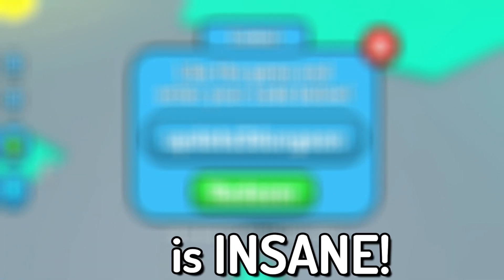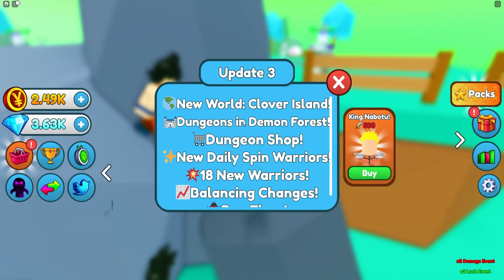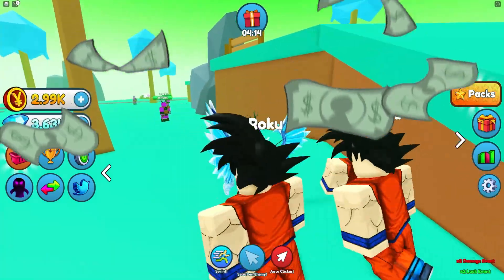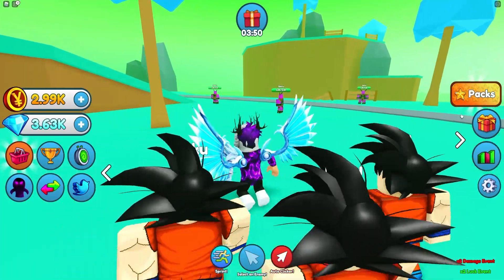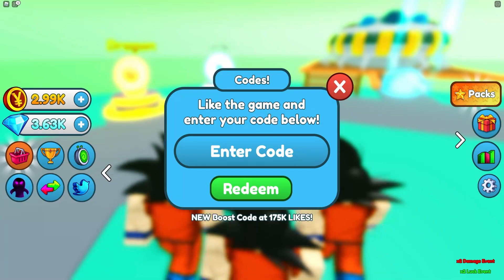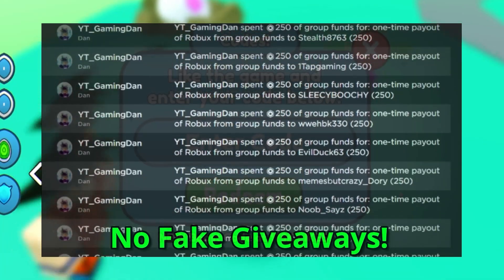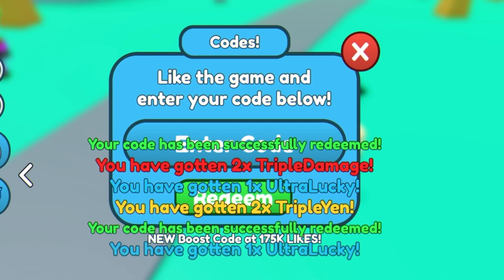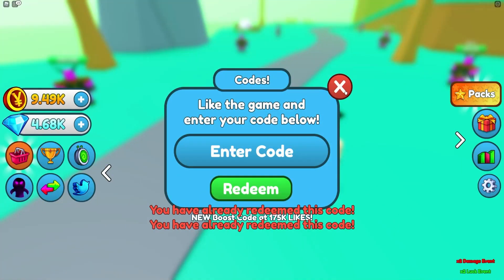ALL NEW SECRET *DUNGEONS* UPDATE 3 CODES In Roblox Anime Warriors Simulator!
In this video I will show you ALL Anime Warriors Simulator CODES on Roblox! The NEW codes will give you rewards for Anime Warriors Simulator...